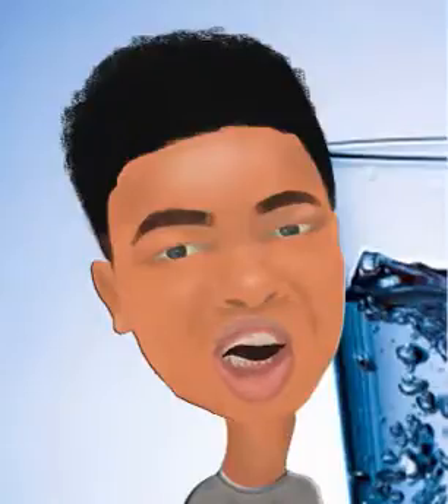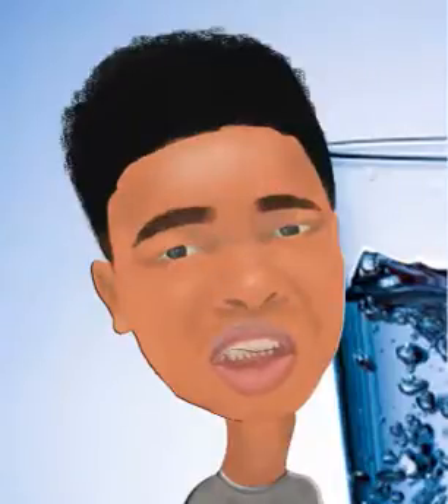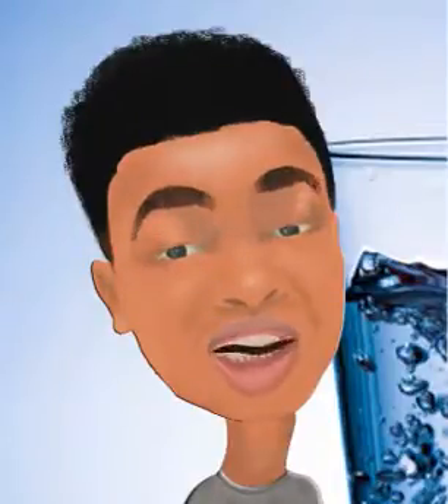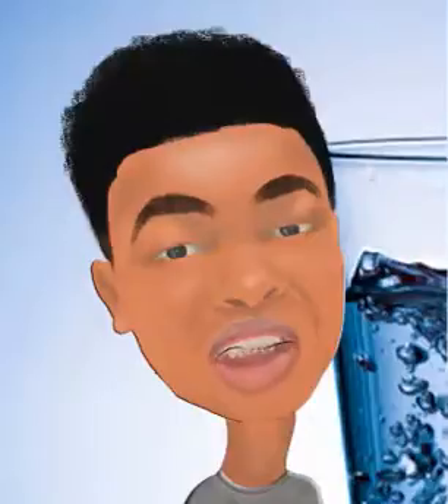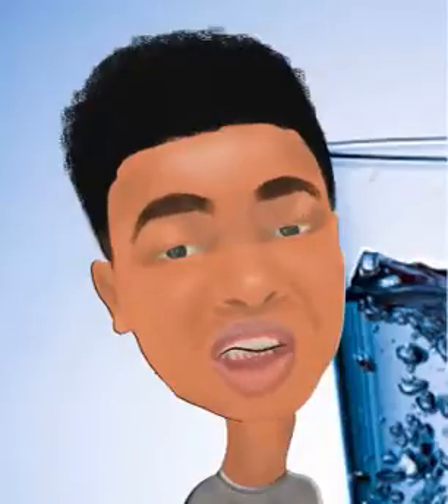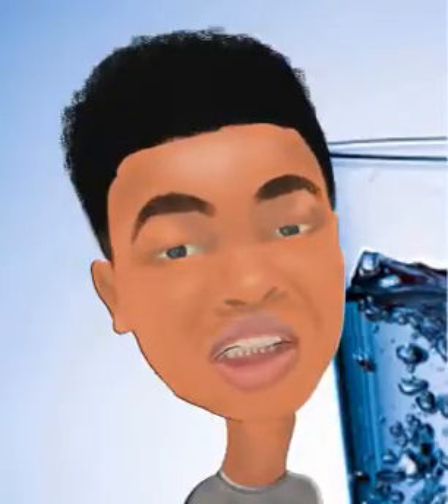How to draw an animated cartoon